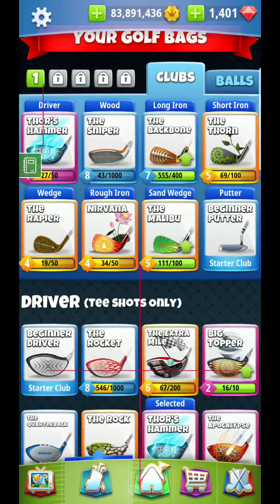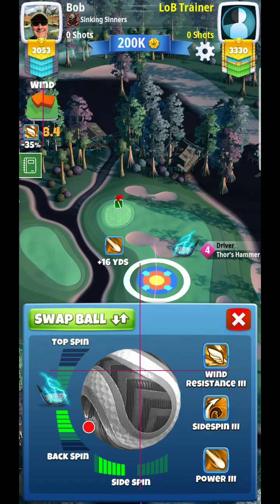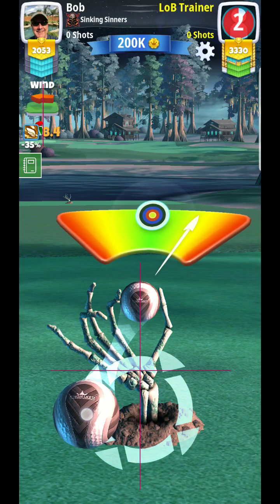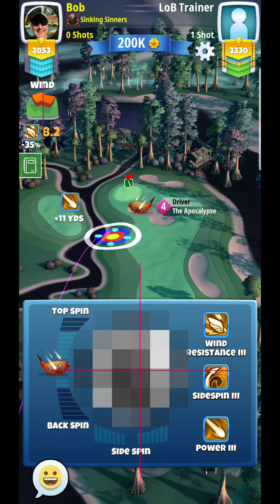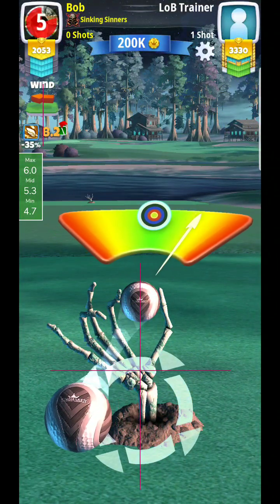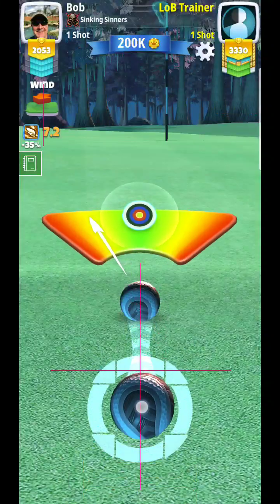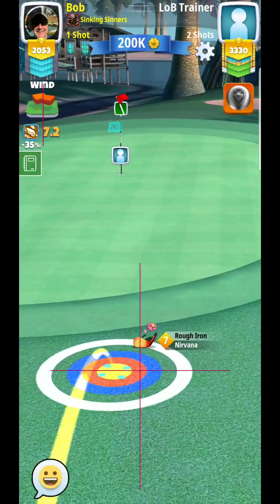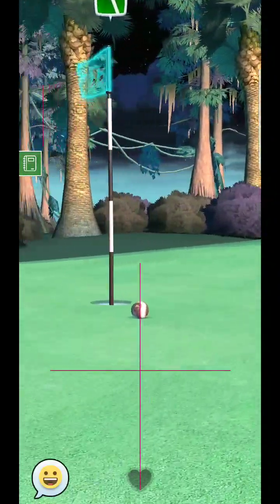Golf Clash Ghostly Glades Tournament Hole 1 EXPERT Division